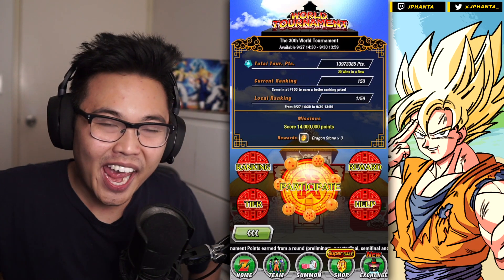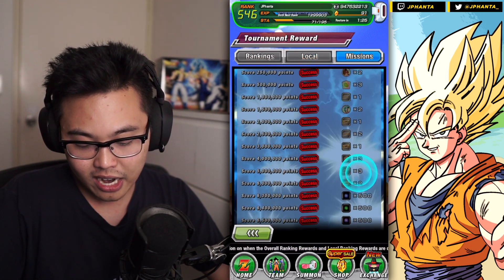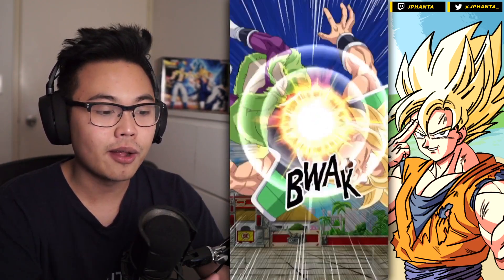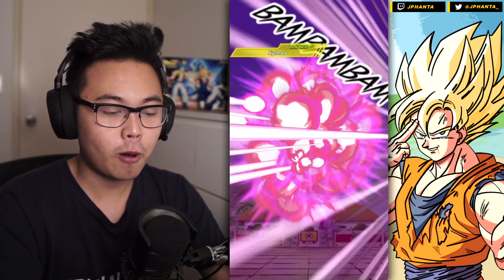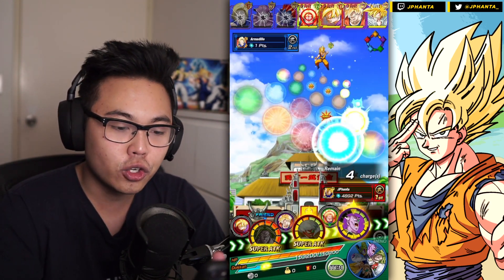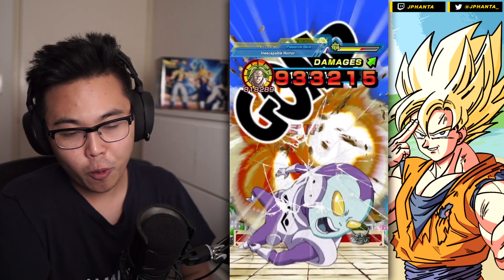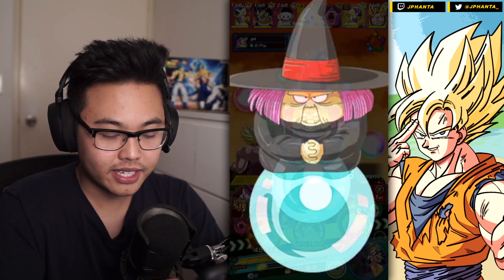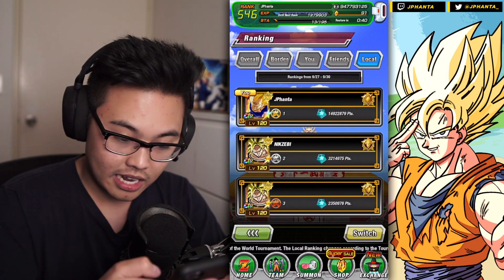Is the 30th Dokkan World Tournament Worth the Grind?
Talking about the 30th Global Dokkan World Tournament and Going through it with a F2P Team